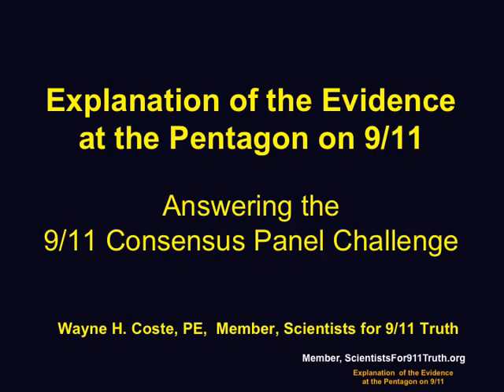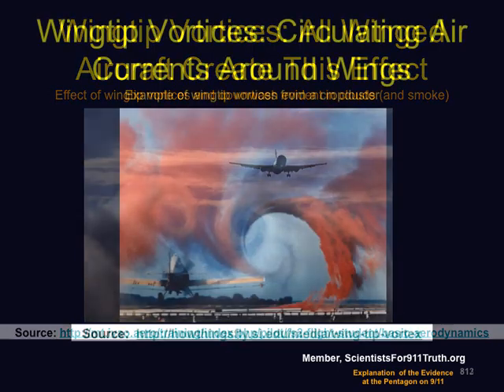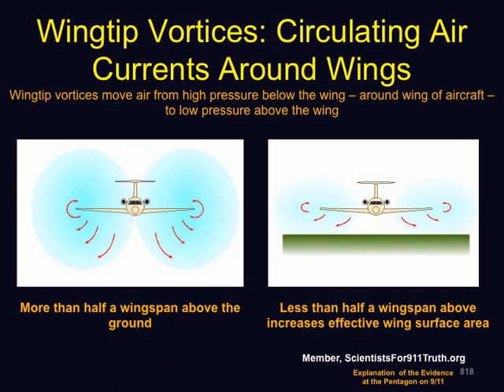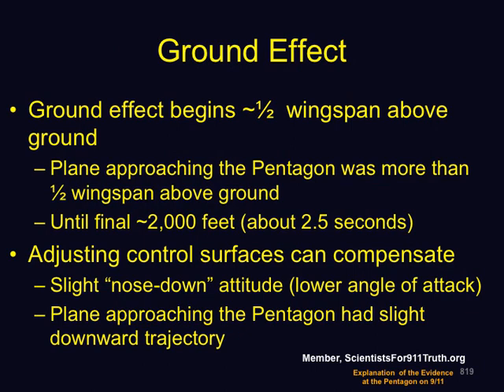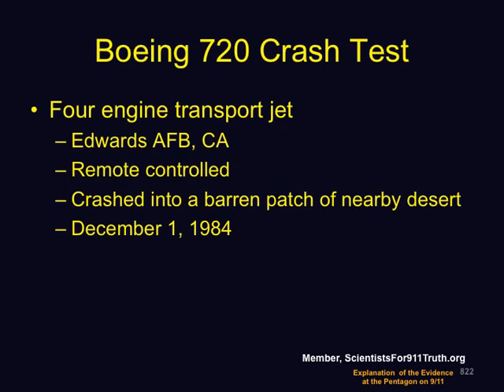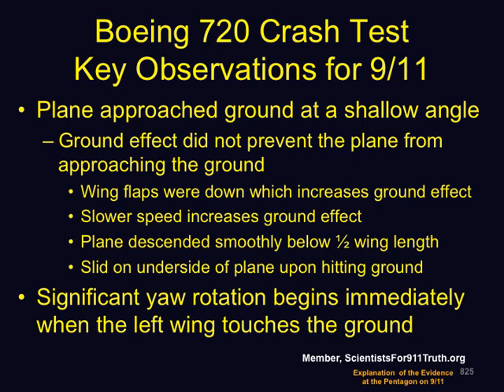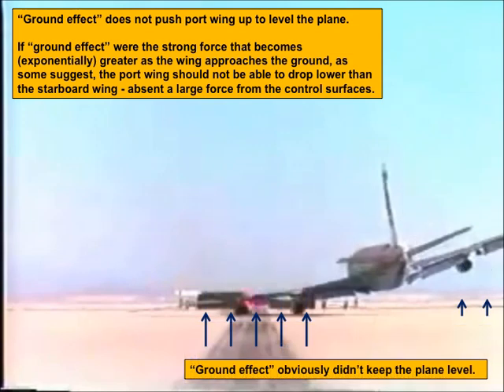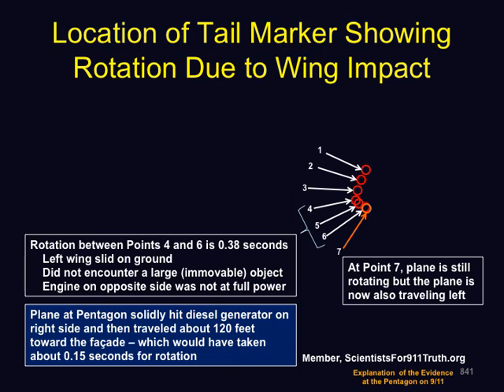Chapter 15: Explanation of the Evidence at the Pentagon on 9/11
Chapter 15 of 17: Powerpoint presentation of research by Wayne Coste, narrated by David Chandler -- Ground Effect and Yaw Rotation